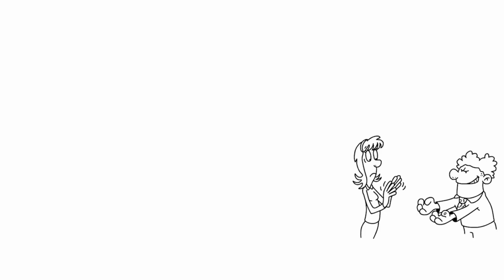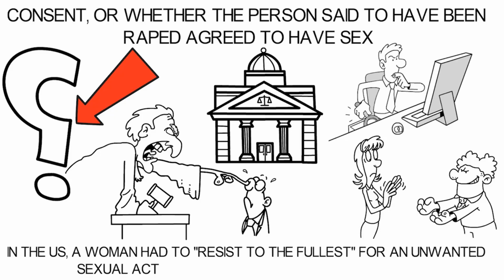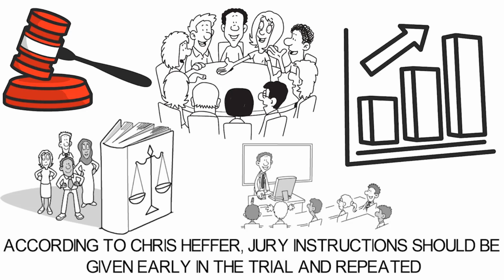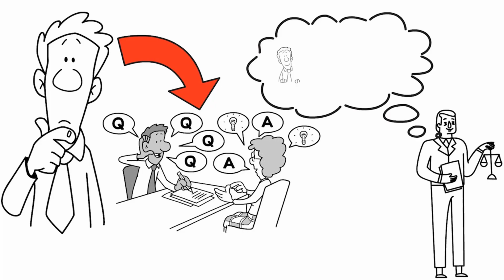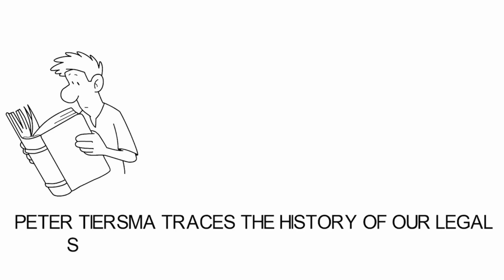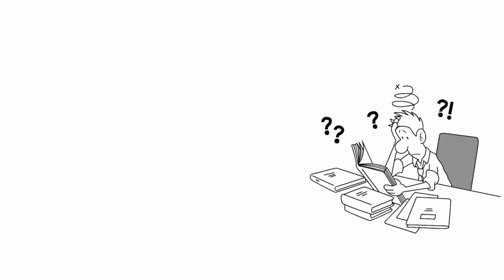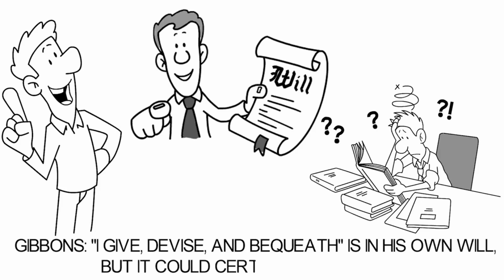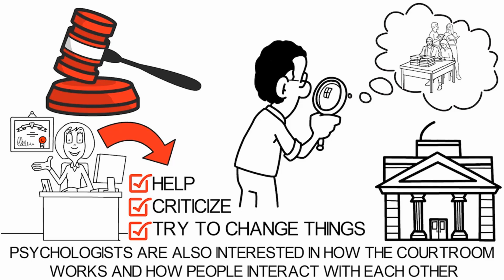Courtroom Language | Chapter 7, Lecture 2 | Criminal Psychology - Criminology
Welcome to Chapter 7, Lecture 2 of our enlightening lecture series on Criminal Psychology! In this informative video, we delve into the fascinating topic of courtroom language, exploring the unique linguistic features, dynamics, and strategies employed within the courtroom setting.

Join us as we explore the intricacies of courtroom language within the field of Criminal Psychology. In this lecture, we'll provide valuable insights into the language used in legal proceedings and its significance in the context of criminal trials.

Throughout the lecture, we'll examine the distinct features of courtroom language, including the use of formal and legal terminology, the structure of questioning and testimony, and the role of legal professionals in communicating their arguments.

Furthermore, we'll explore the strategies and tactics employed in courtroom discourse, such as persuasive techniques, cross-examination strategies, and the presentation of evidence. We'll discuss the impact of language on the perception of credibility, persuasion, and the construction of narratives in the courtroom.

Additionally, we'll discuss the role of interpreters and the challenges they face in accurately conveying meaning and intent across different languages and cultural contexts within the courtroom.

Moreover, we'll touch upon the ethical considerations in courtroom language, emphasizing the importance of clear and accessible communication, the protection of the rights of defendants and witnesses, and the role of language in ensuring a fair trial.

Whether you're a student, a legal professional, or simply interested in the complexities of courtroom language within the realm of Criminal Psychology, this video offers an insightful exploration of the linguistic dynamics and strategies employed in legal proceedings.